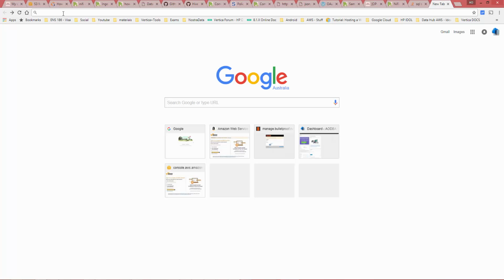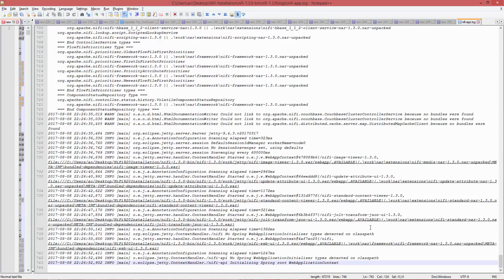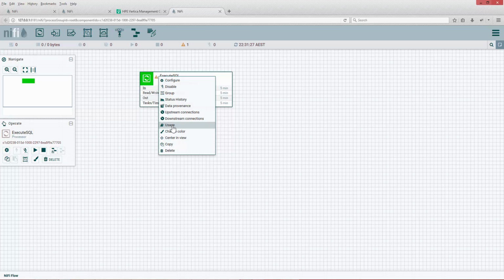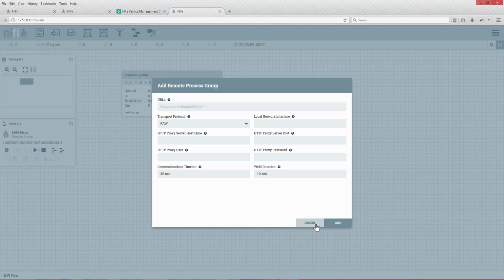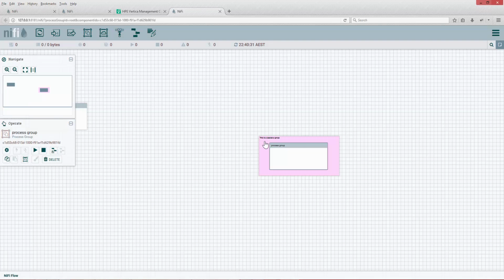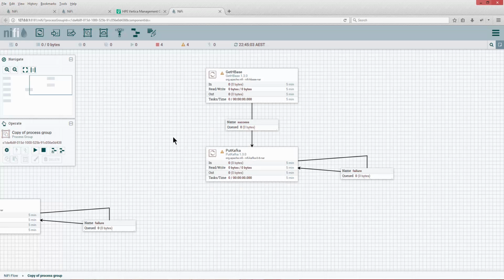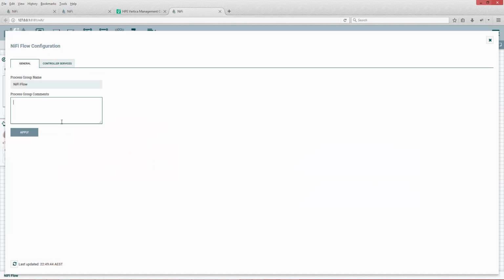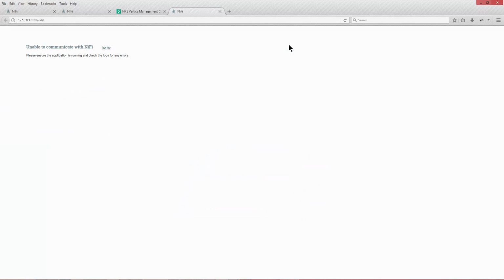NiFi Installation on Windows and canvas how to